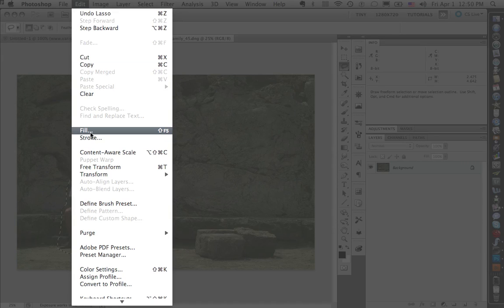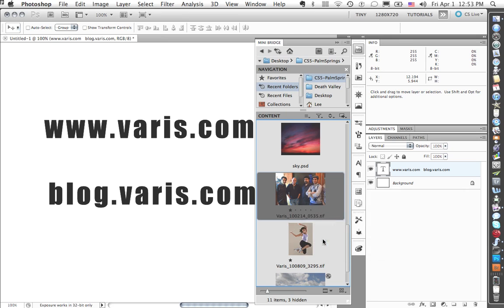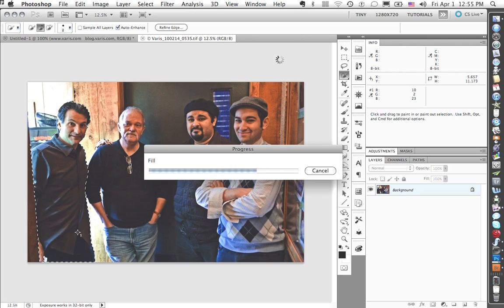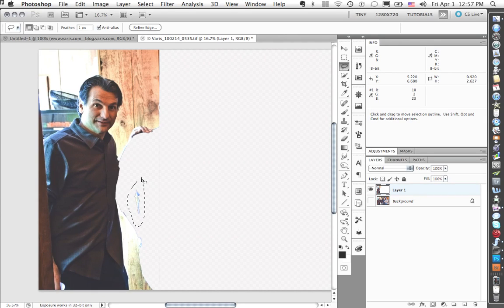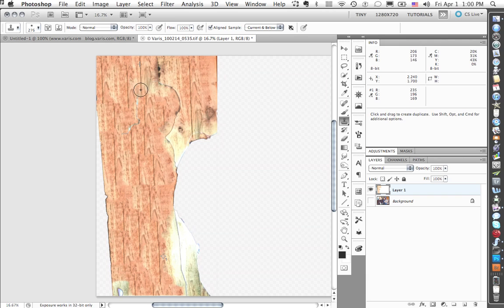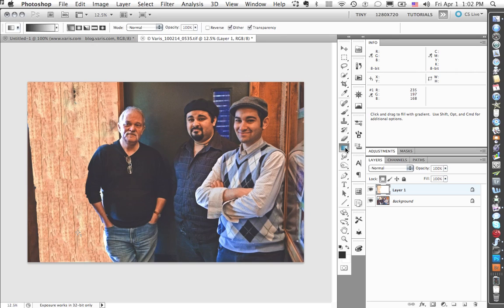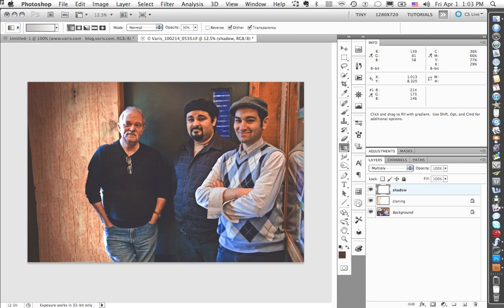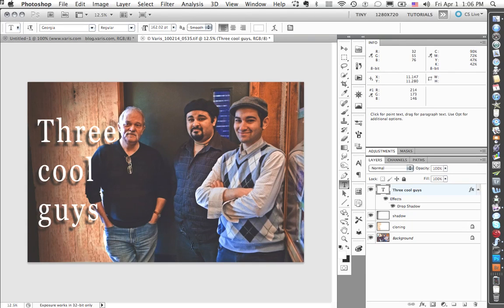Lee Varis - Photoshop Content Aware Fill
Lee Varis examines the new Photoshop feature, Content Aware Fill, and shows how to trick it into working for you in more difficult situations.